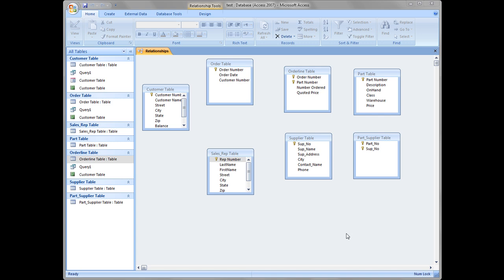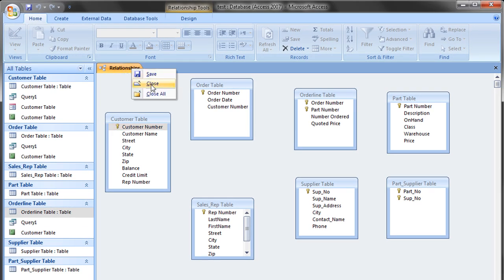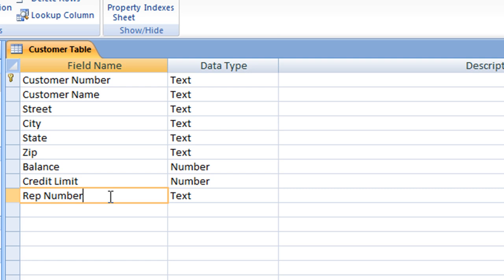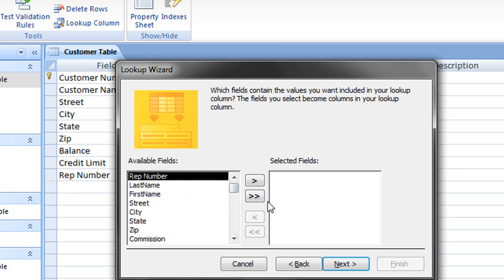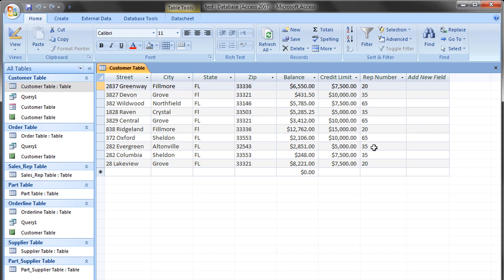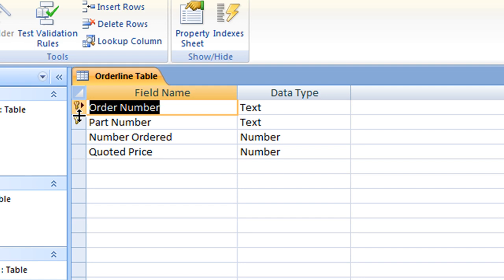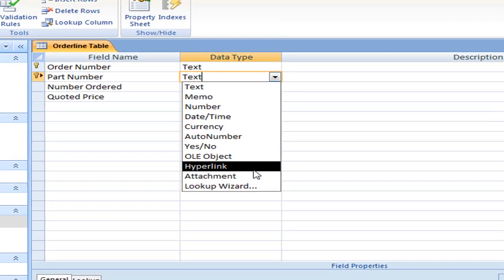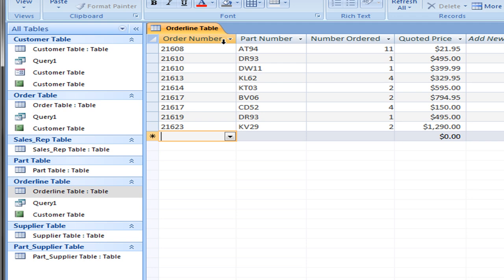Microsoft Access - Lookup Wizard Overview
Lookup table overview for Microsoft Access.